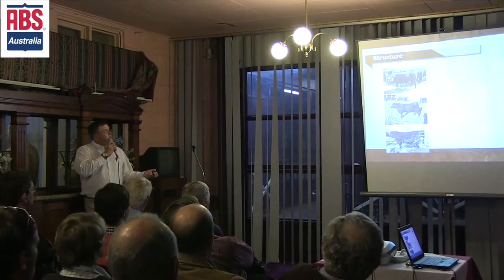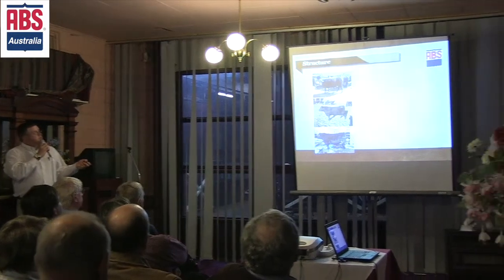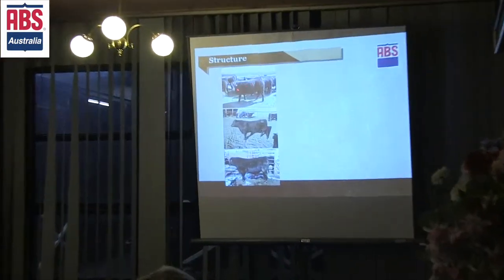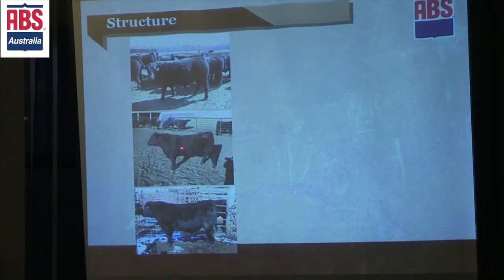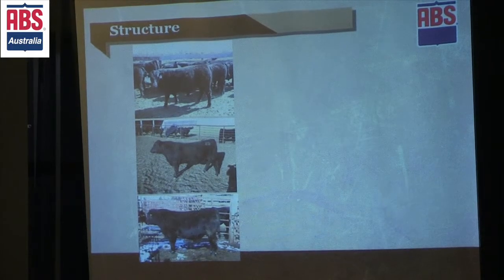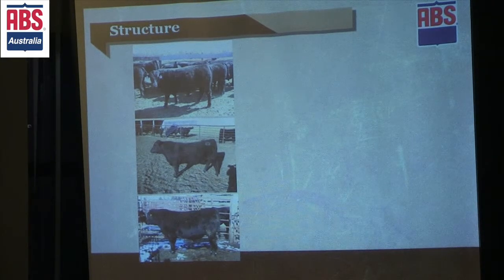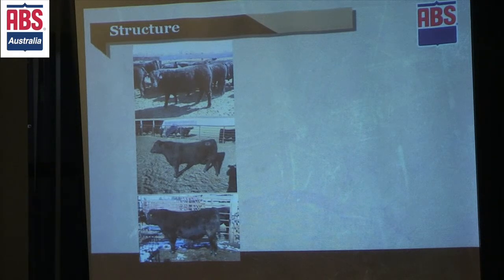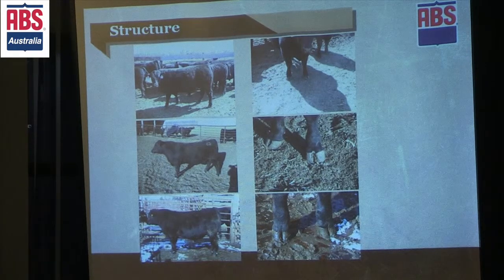ABS-Feet-Selection.m4v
Todd Sears comments on feet selection of American bulls coming to Australia